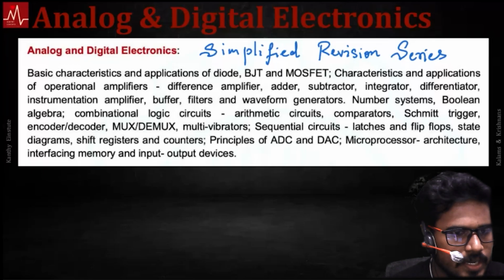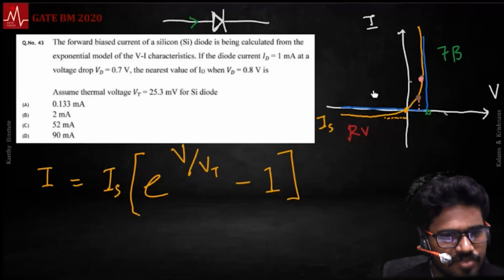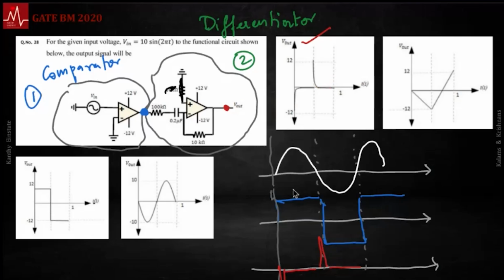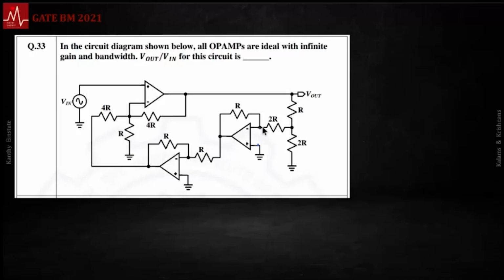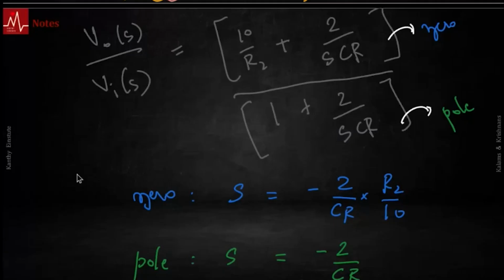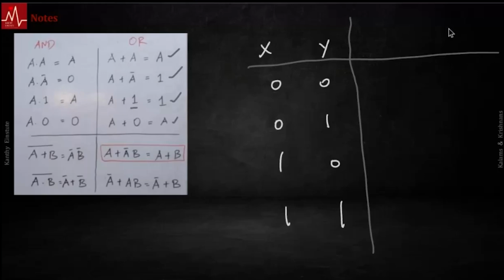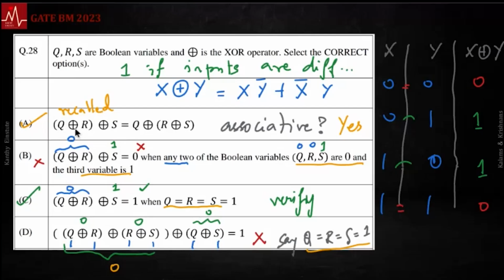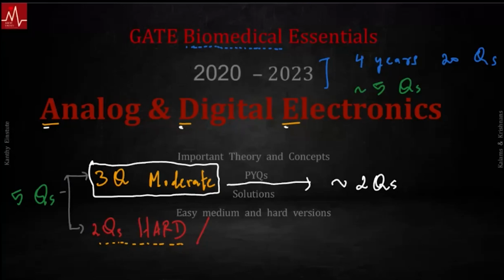Analog and Digital Electronics Simplified Revision Series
All the best for your GATE exam!   -- Dr. J

The medical information, on any platform (digital or print), created by K&K (Kalams & Krishnans Channel and Creators) is provided “as is” without any representations or warranties, express or implied. K&K shall not be responsible or liable for the use of any advice or information that you may obtain through this website as a substitute for professional medical advice, diagnosis or treatment.​
SOURCES
Sources of other images may include Wikimedia Commons, Pixabay, and Canva